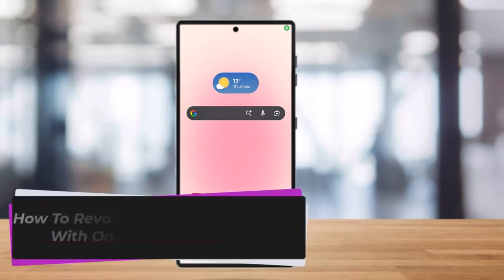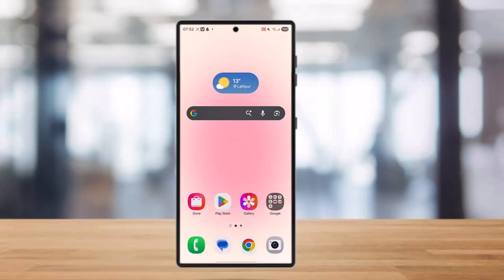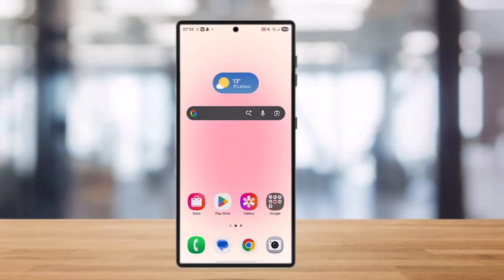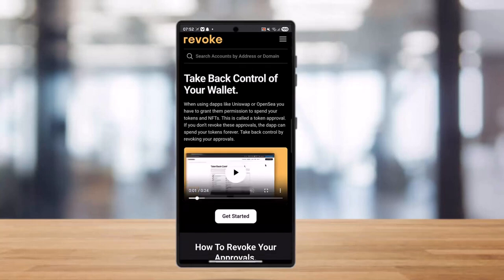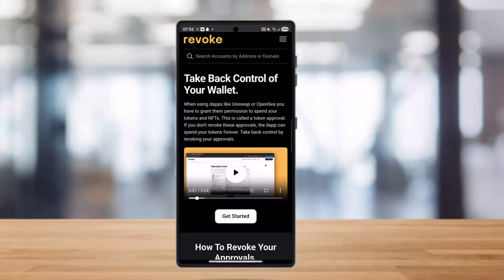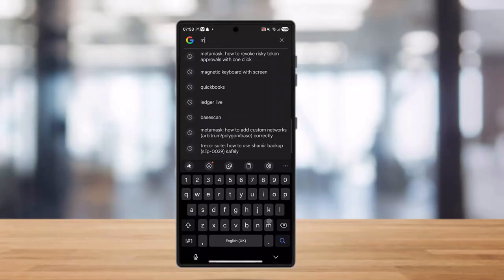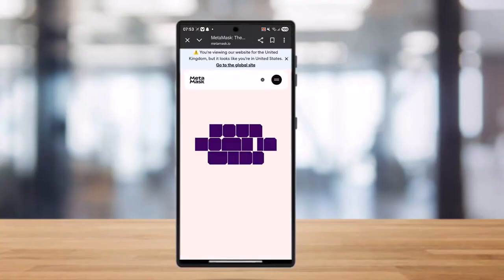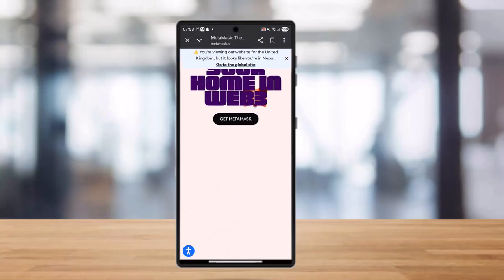How To Revoke Risky Token Approvals With One Click In MetaMask !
In today’s video, we are going to talk about how you can revoke risky token approvals in MetaMask with just one click. This is an important step to protect your wallet from malicious contracts and unauthorized spending. So, without wasting much time, let’s get straight into the video.

MetaMask allows you to revoke token approvals either through its built-in Portfolio dApp or by using trusted third-party tools like Revoke.cash. Revoking token approvals helps secure your wallet by removing permissions from apps or smart contracts you no longer trust or use. For this video, we’ll focus on using Revoke.cash due to its simplicity and reliability.

To begin, open Revoke.cash on your browser. Once the site loads, connect your MetaMask wallet when prompted. Make sure you select the correct network—such as Ethereum Mainnet, Polygon, or BNB Chain—because approvals are network-specific. Remember, revoking an approval requires a small gas fee, as the action must be recorded on the blockchain.

You can also use the MetaMask Portfolio to manage your approvals directly. Simply open the Portfolio section in your browser or app, connect your wallet, and navigate to the allowance or approvals area. Here, you’ll find a complete list of active token approvals associated with your wallet.

Find the risky or unnecessary approval you want to remove and click the Revoke button next to it. Confirm the transaction in MetaMask, wait for it to process, and you’re done. Your token approval has now been safely revoked. We’ll be back with more informative videos.